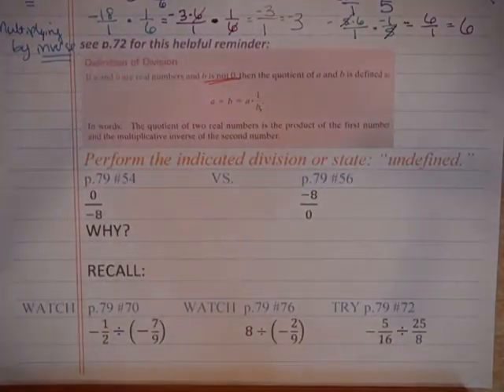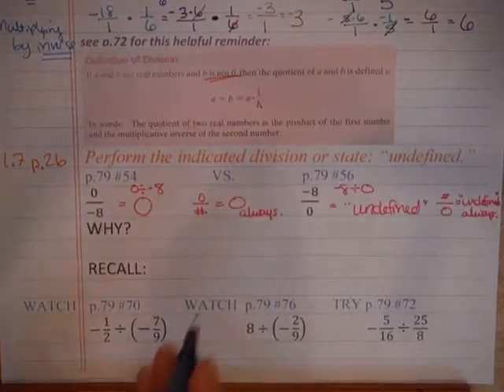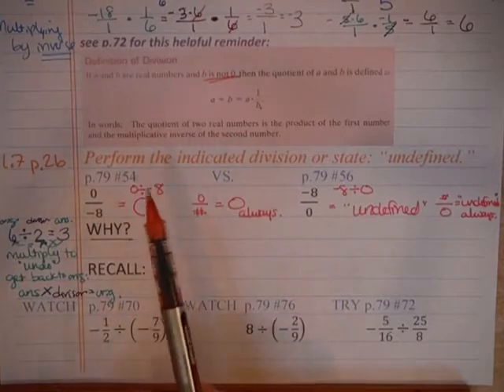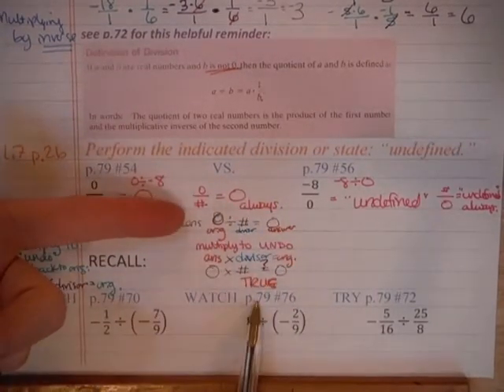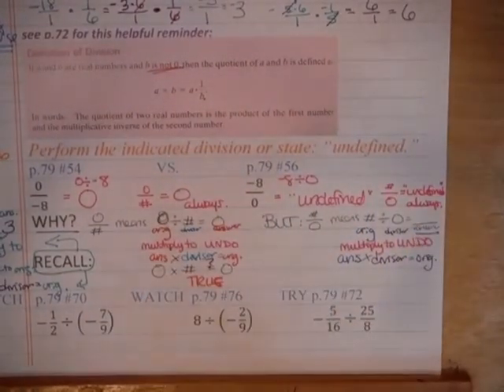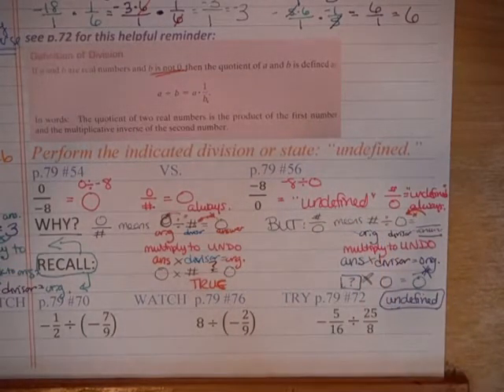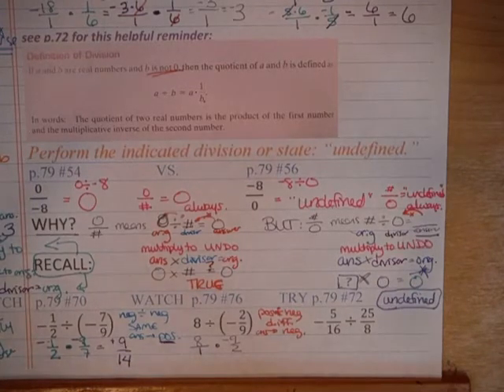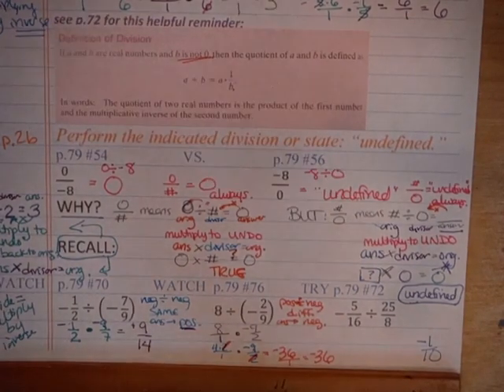1.7 notes p.2b